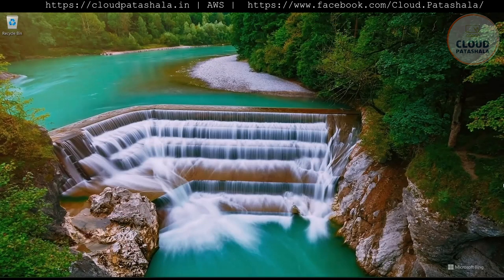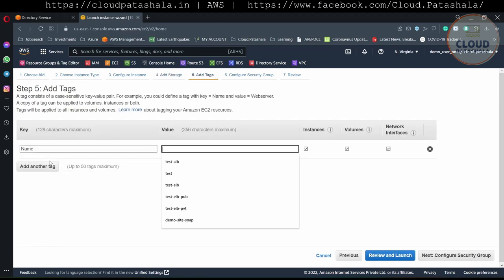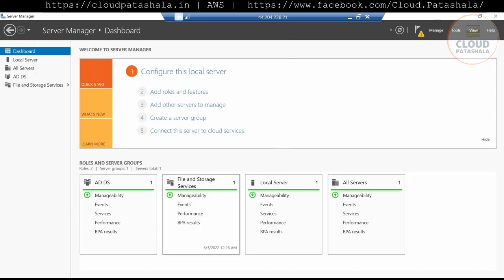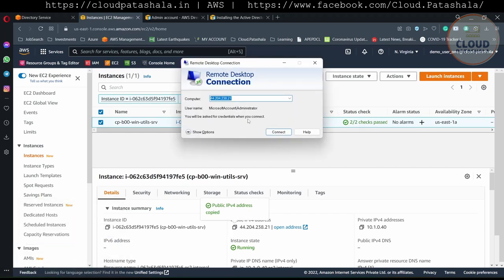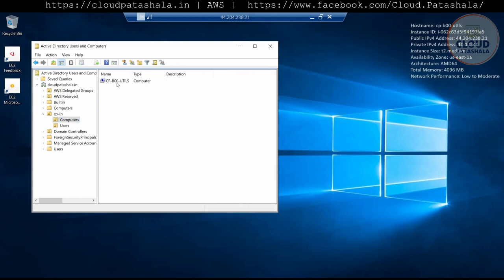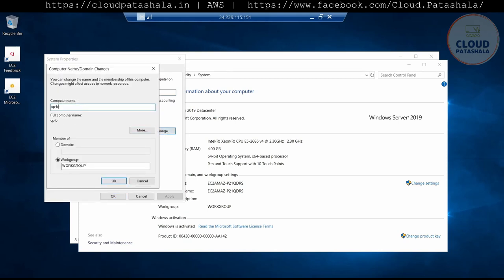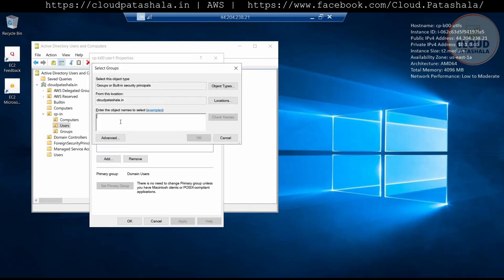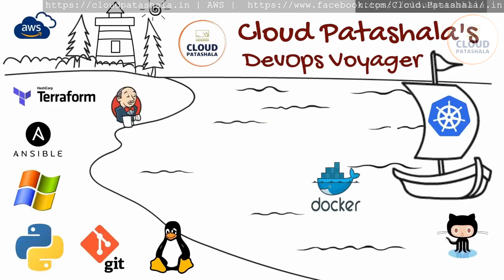AWS Active Directory Services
cp_aws 11